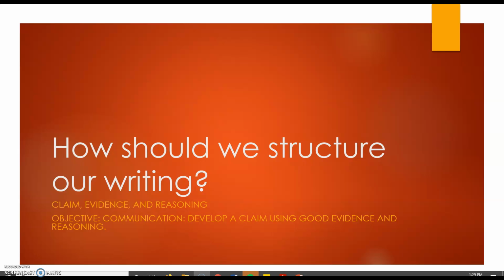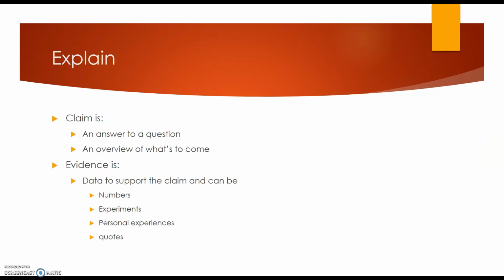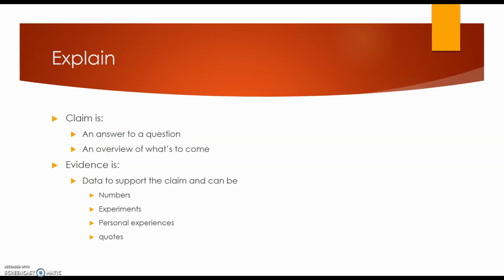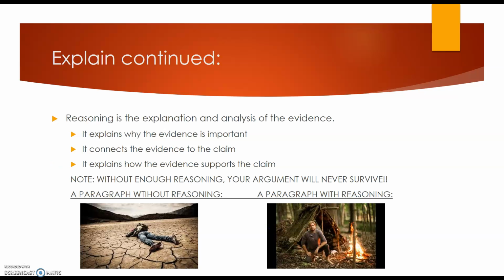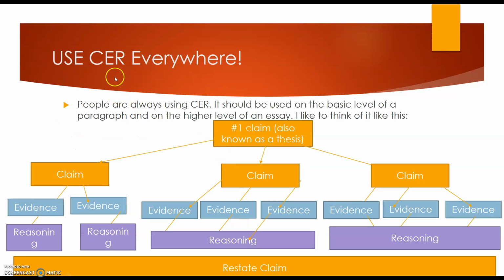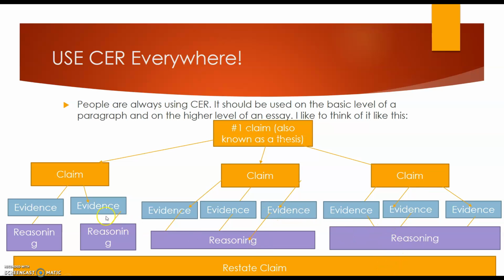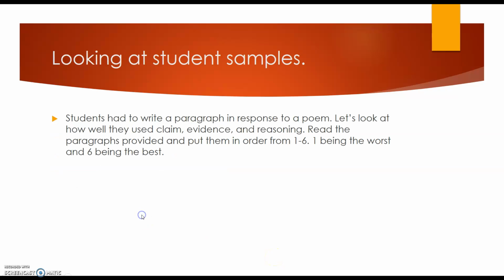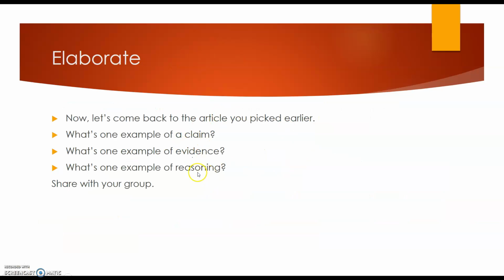Claim, evidence, and reasoning